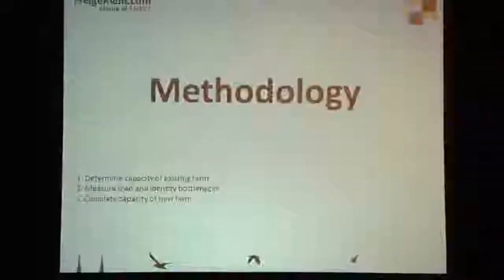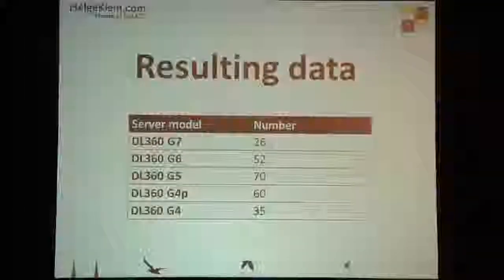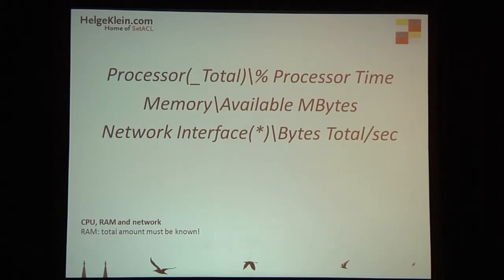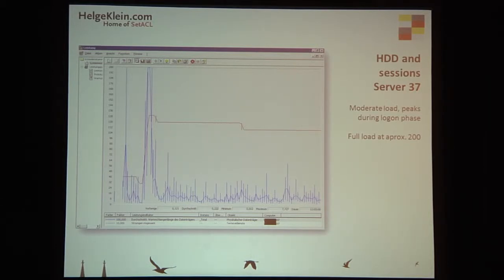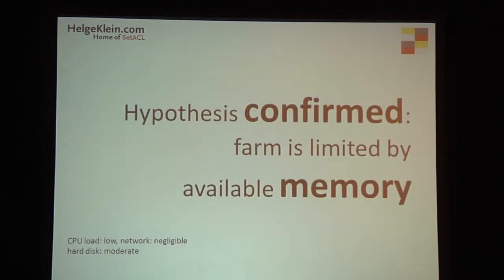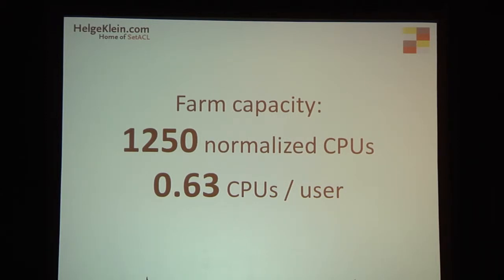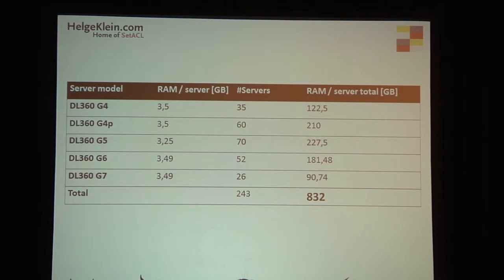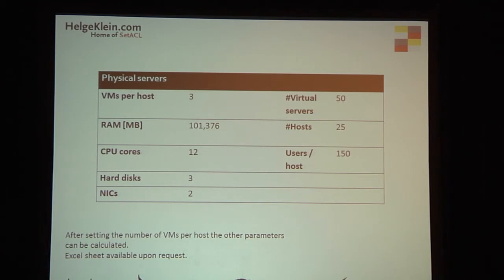A Scientific Approach to XenApp Farm Sizing - BriForum 2012 Chicago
Presented by Helge Klein